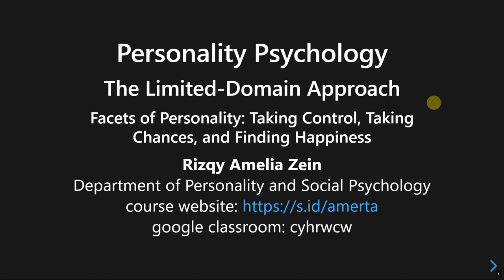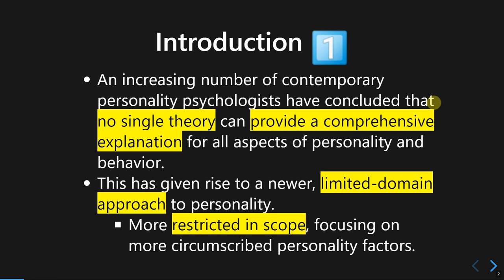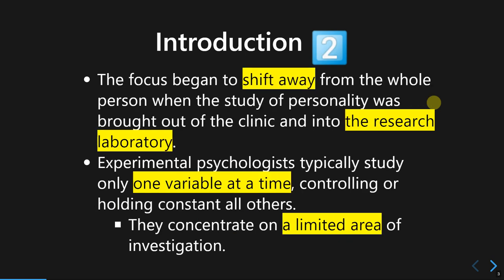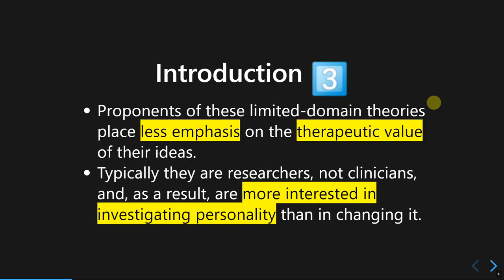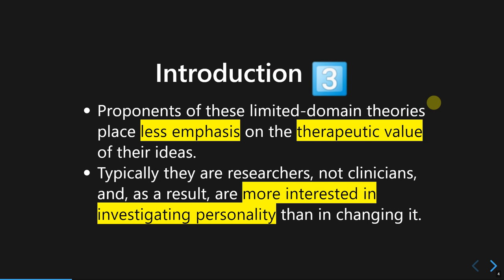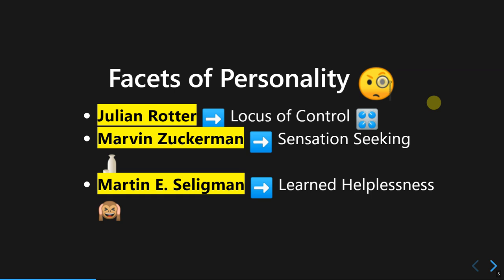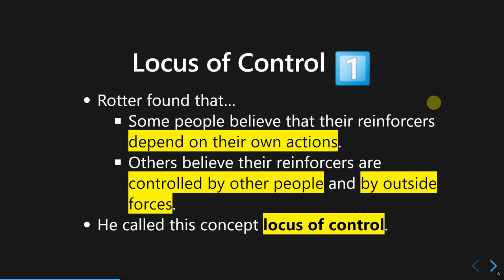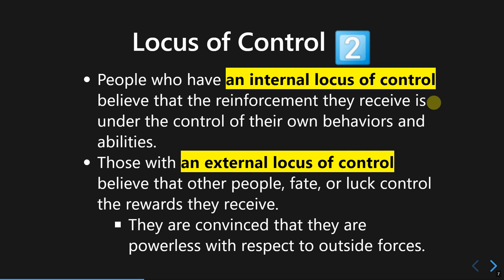Limited Domain Approach: Locus of Control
In this video, I mentioned how the limited-domain approach complements our understanding of human personality as well as explaining the concept of locus of control.